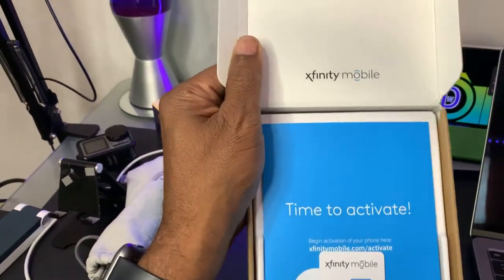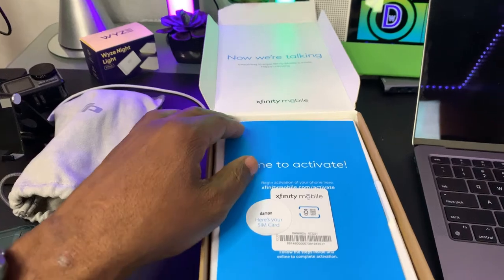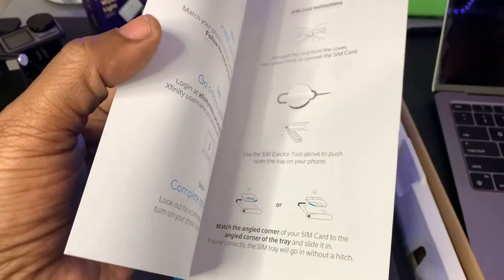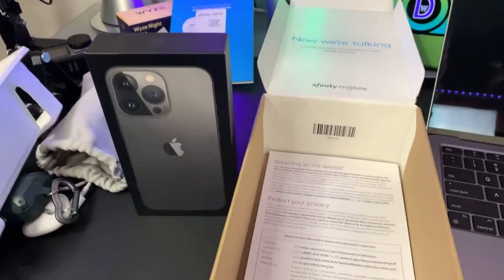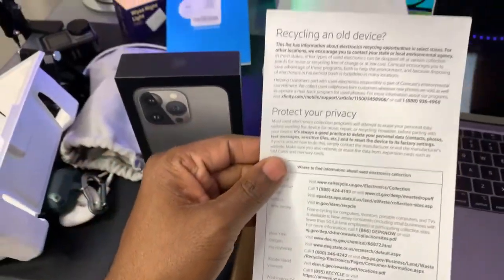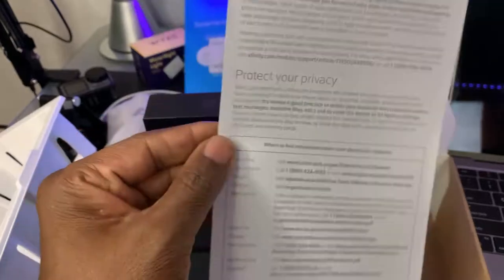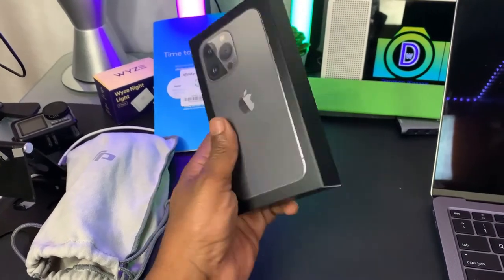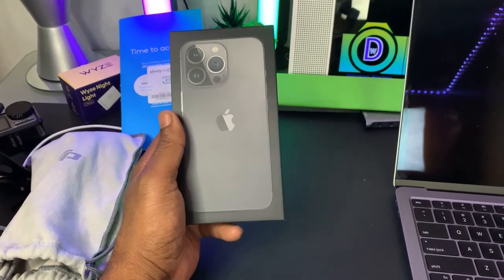xfinity mobile unboxing what’s in the box?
unboxing iphone 13 pro what's in the box
feedback comments and questions are appreciated
my editing software Lumafusion, CapCut, and PowerDirector mobile

If you found value in this video